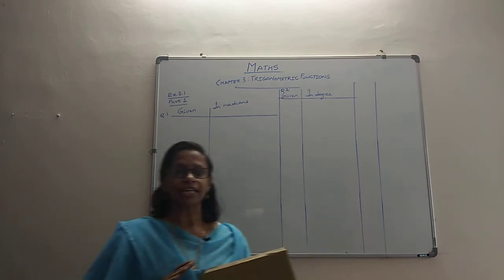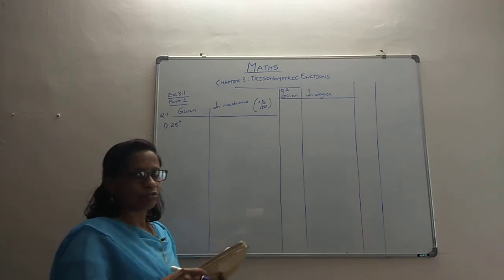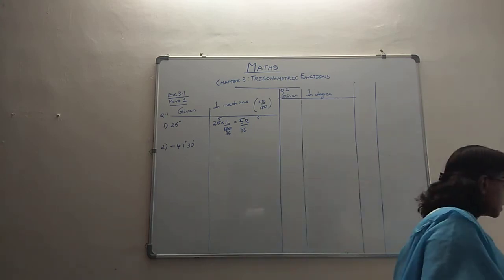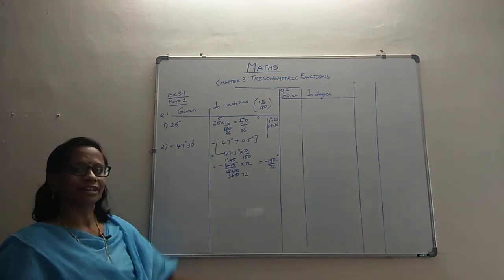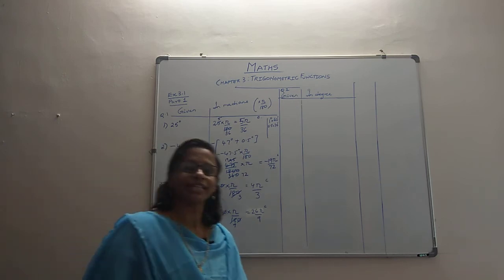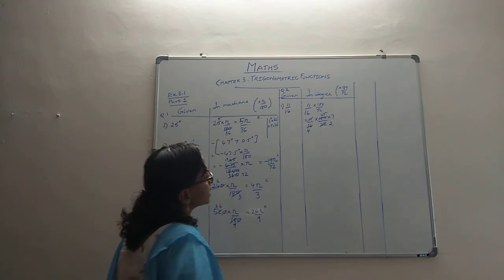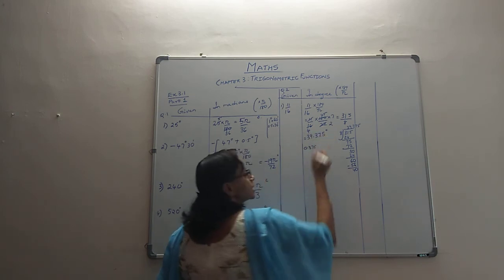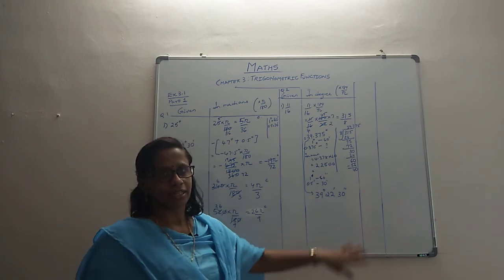11 th CBSE,Maths,Ex3.1,Part1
In this part we learn to convert angles in degrees to radians.